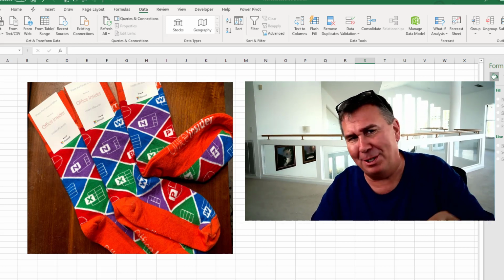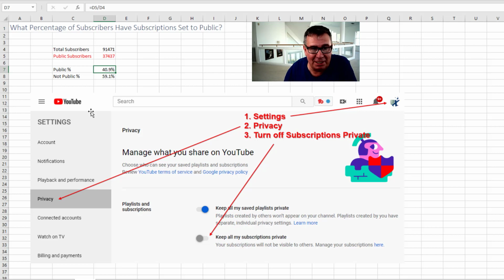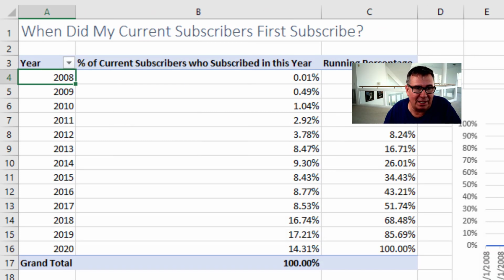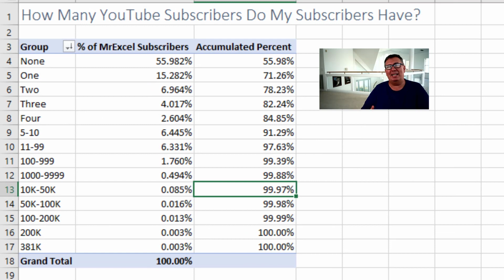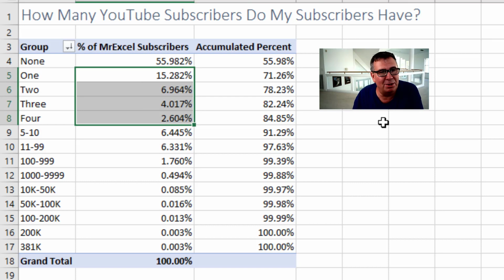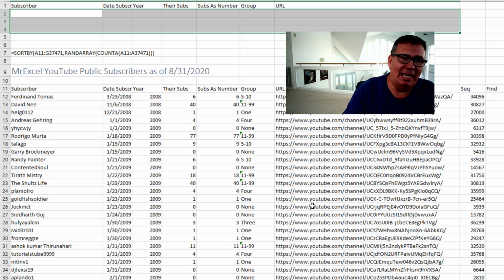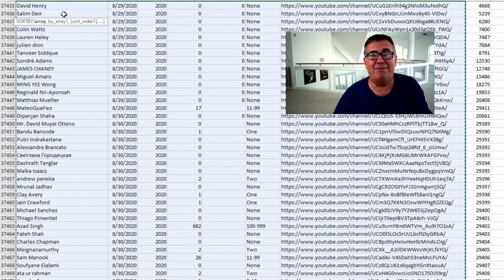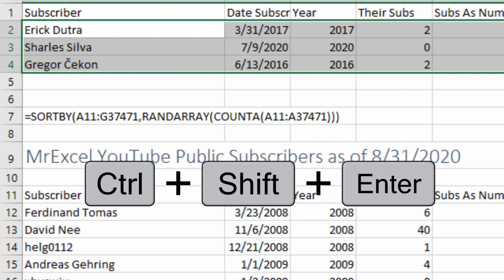Excel Swag Giveaway: Use Excel to Give Away Some Excel Swag - Episode 2363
Microsoft Excel Tutorial: Using Excel to randomly draw a winner.

In this episode of the MrExcel netcast, Bill Jelen announces a giveaway of three pairs of Excel-themed socks and shares some insights about his YouTube subscribers. Bill initially encountered difficulty in obtaining subscriber data from YouTube due to privacy settings. However, he managed to gather data from 37,000 subscribers who had set their subscriptions to public.

Bill also looks into how many subscribers his subscribers have, discovering that a significant portion of them don't create videos or have a minimal number of subscribers themselves.

Additionally, Bill mentions that he looked for people with "Excel" or related terms in their YouTube channel names, expressing his interest in their content.

Bill invites the winners to reach out to him or keep an eye on their YouTube messages to claim their prizes.

In conclusion, Bill reflects on the success of the past month, with the return of the Dueling Excel podcast with Mike Girvin. He thanks his audience and looks forward to the next netcast.

This video answers these common search terms:
how do i do a random drawing from an excel spreadsheet
how to create a random drawing in excel
how to do a drawing in excel
how to do a random drawing in excel
how to use excel to make lucky draw
how to pick a random winner in excel
how to select a random winner in excel

(0:00) Problem Statement: How to do Lucky Draw in Excel
(0:28) YouTube API to get subscribers list is broken
(0:53) Subscription has to be set to public for creator to see you
(1:30) 40% of my subscribers are public
(2:08) How many subscribers to my subscribers have?
(2:46) Art of being happy
(3:00) Subscribers with Excel in their channel name
(3:24) Choosing names from a hat but using Excel
(3:41) Pressing Ctrl+Shift+Enter
(3:55) Excel formula for random lucky drawing
(4:41) Winners of Excel socks
(4:55) Clicking Like really helps with the algorithm

How to use Excel to randomly pull names out of hat. You might win a cool pair of Office Insider socks in this video!

Official Contest Rules:
1. Winners release YouTube from any and all liability related to this contest.
2. You've entered the contest by being a public subscriber to my channel.
3. All prizes will be awarded.
4. Approximate retail value of each prize is US $4.50.
5. You must comply with all YouTube community guidelines or your entry will be disqualified.